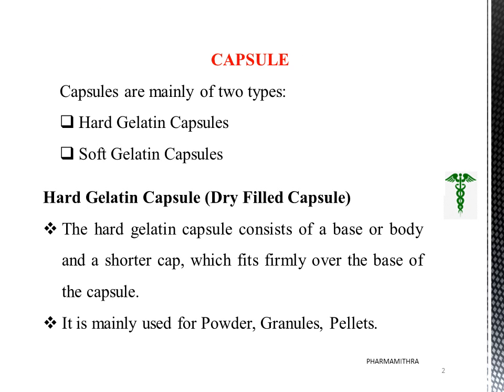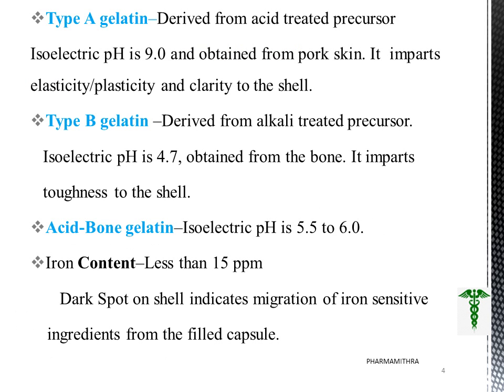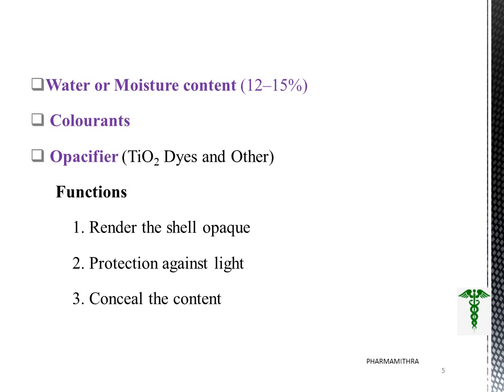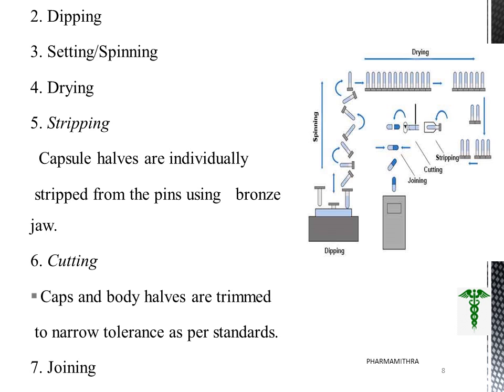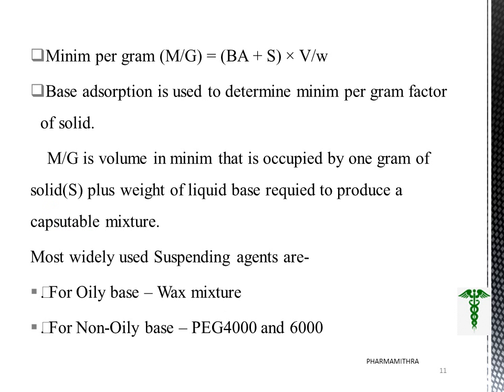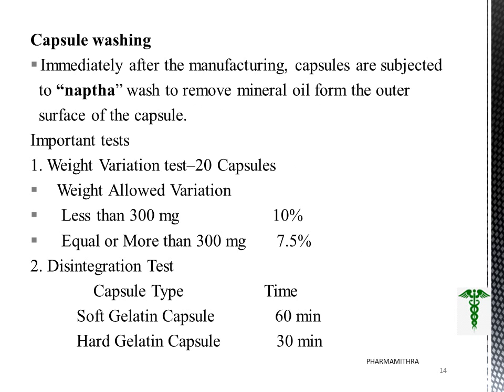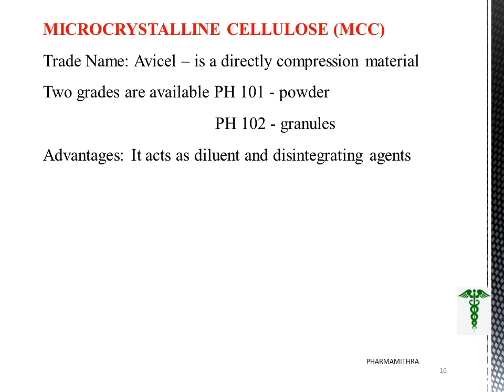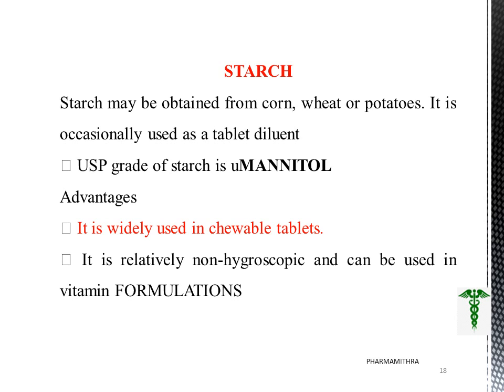Tips and tricks vi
This video is helpful to trace out the important concepts and improve the ideas about Capsule.Capsule is an important topic  in the aspect of our day to day formulation part as well as the exam purpose .Here we discuss about the concept of capsule-types,formulation,properties of important ingredients like bloom strength,viscosity,what is base absorption,dose filling,soft gelatin capsule,important quality control test.Also give tips come under tablets repetitively asked question part.
Go through each slides and note the important points and move towards the exams.
Proud to be a Pharmacist